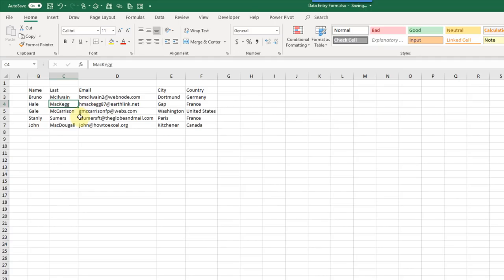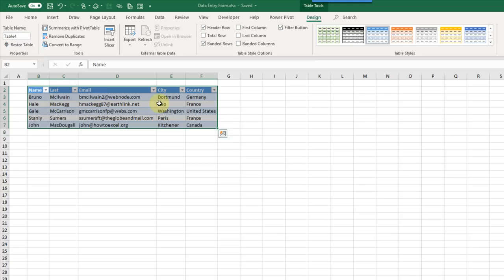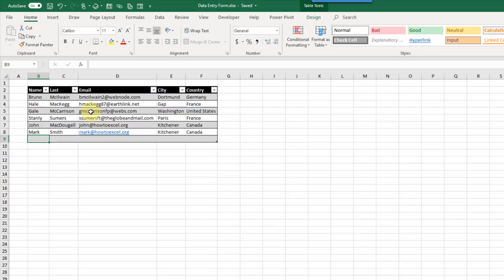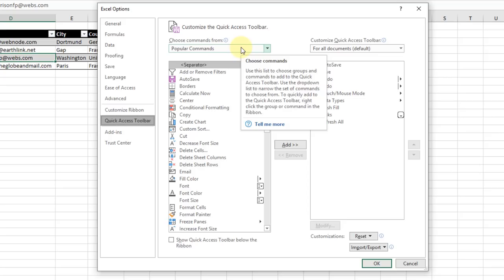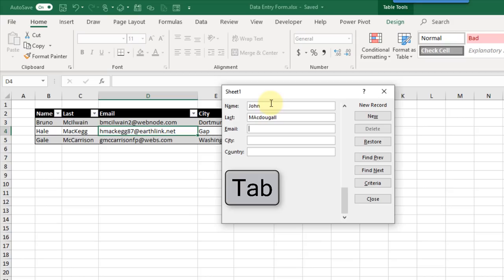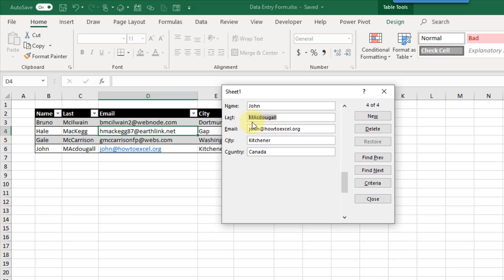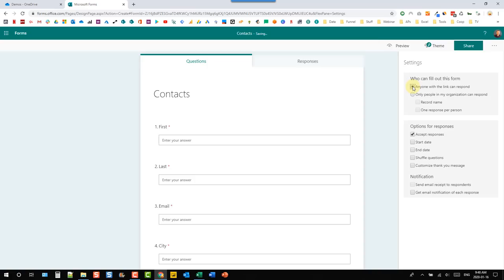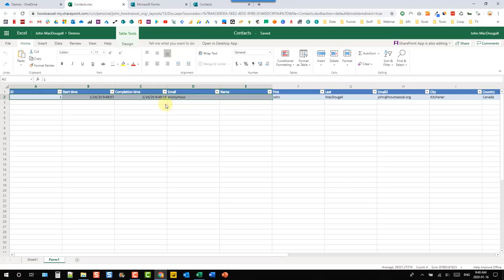5 Easy Ways to Create a Data Entry Form for Microsoft Excel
In this video we explore 5 easy ways to create a data entry form for Microsoft Excel.

1. Excel tables 0:15
2. Data entry form command in the quick access toolbar 3:46
3. Microsoft Forms 6:38
4. Power Apps app from data 10:24
5. Power Automate button flow with input fields 15:30 👇